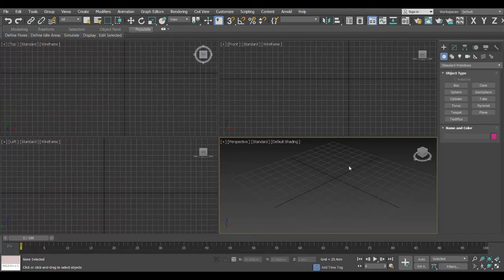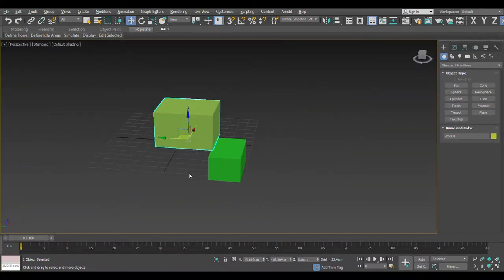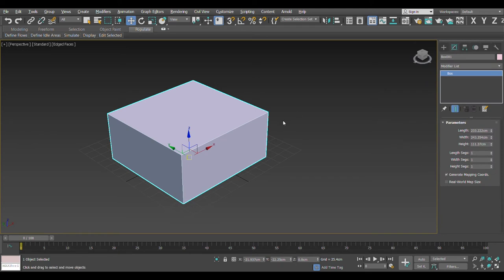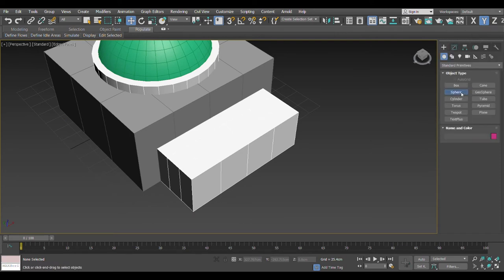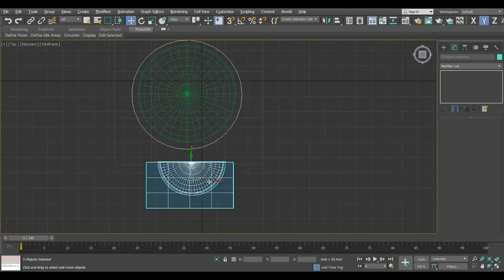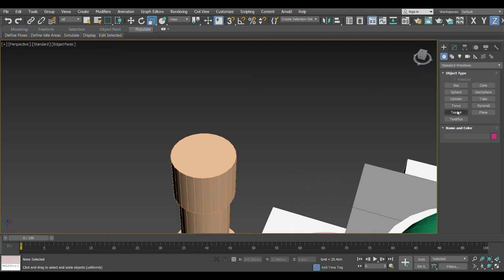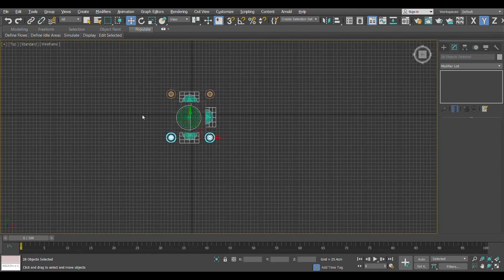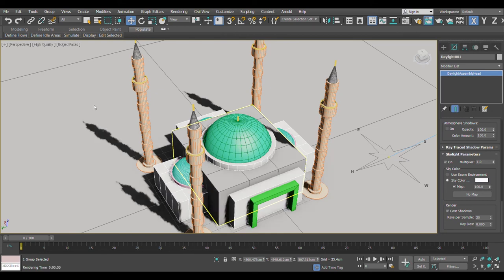3ds Max Tutorial for architecture students, lesson 1. NEU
In this tutorial, I cover the following topics
-Autodesk 3ds Max Interface and navigations
-Basic geometries and their modification
-Move, rotate, scale,  copy, mirror

I have tried to implement these basics into an actual small project.